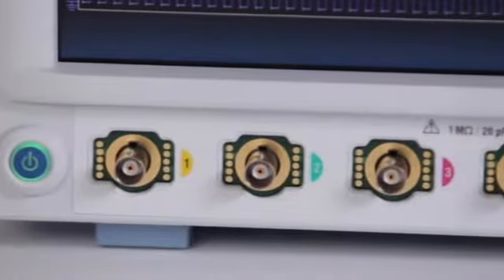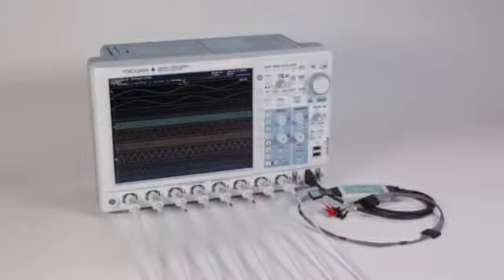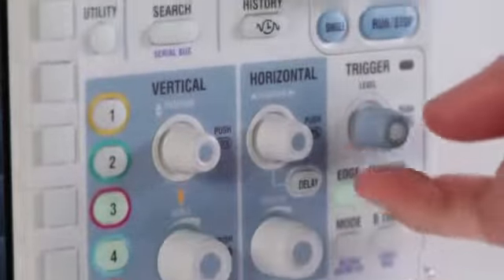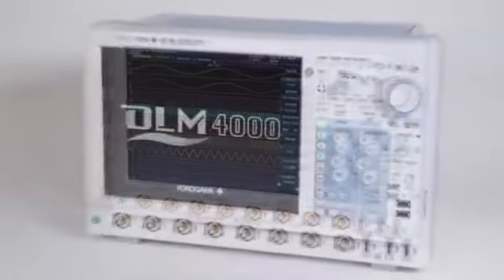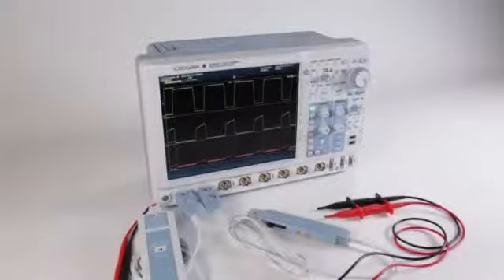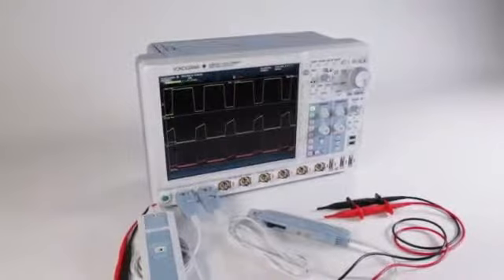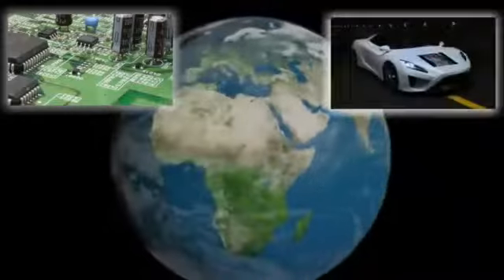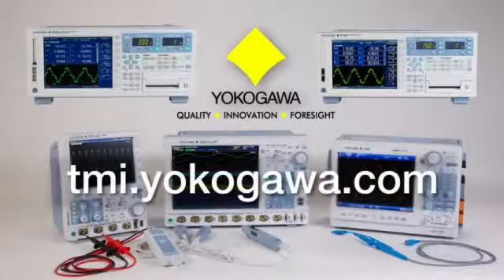Yokogawa DLM4000 Mixed Signal Oscilloscope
Wenn 4 Kanäle nicht mehr ausreichen... Der DLM4000 - Das weltweit einzige 8-Kanal Scope